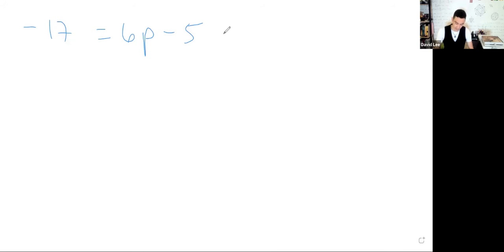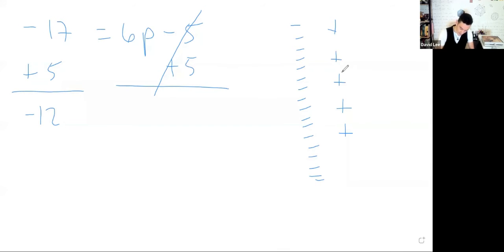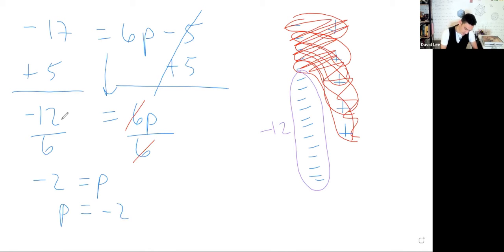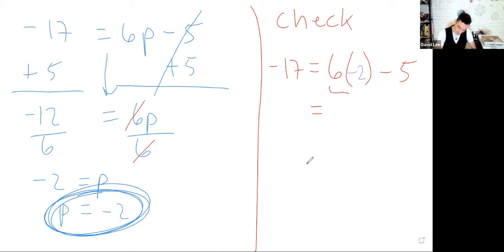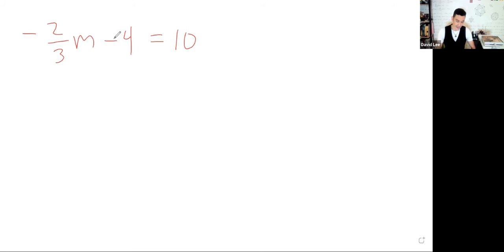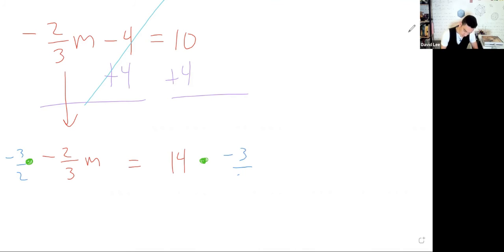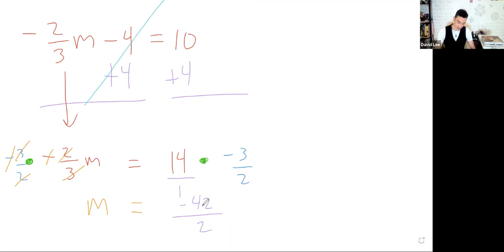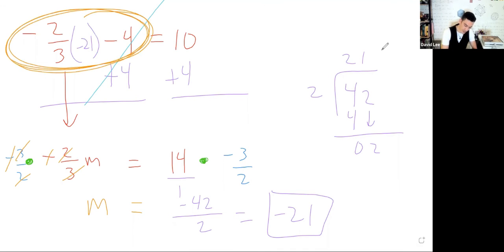Solving linear equations